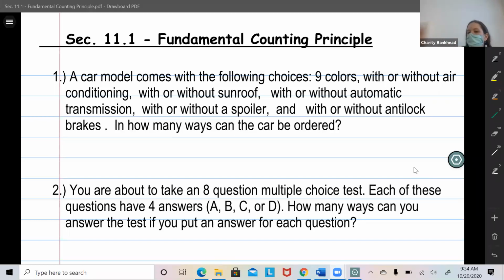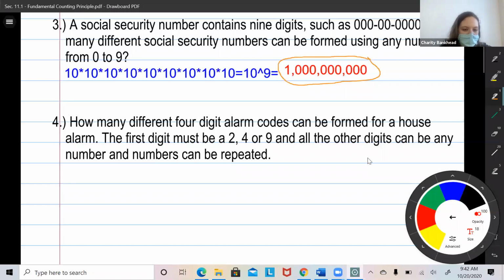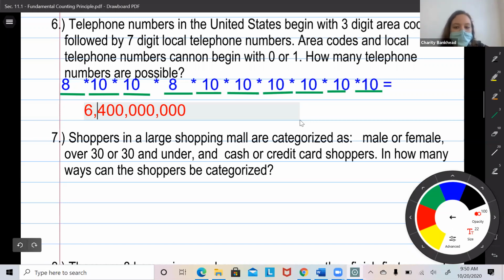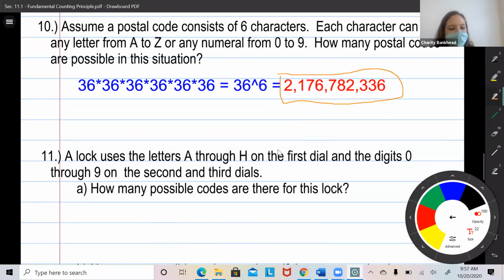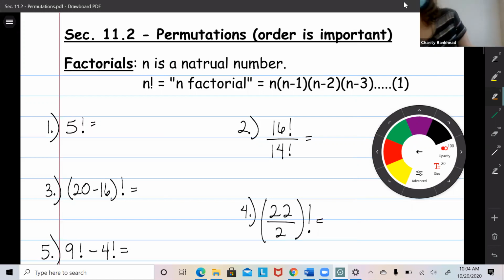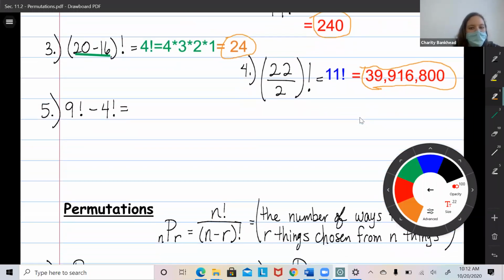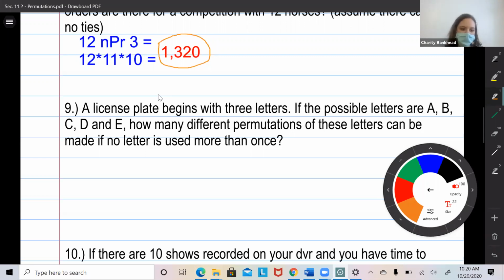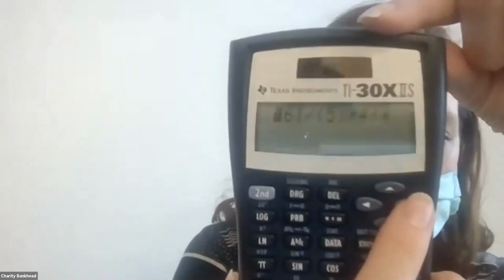Sec. 11.1, 11.2 - Counting Principle & Permutations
Tuesday 10/21/20 9:30 AM
Fall 2020